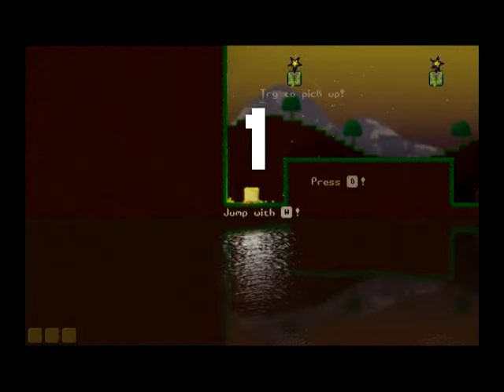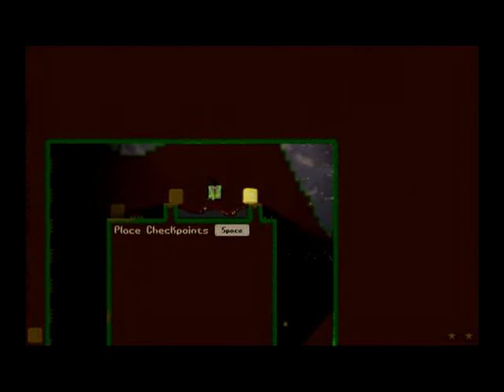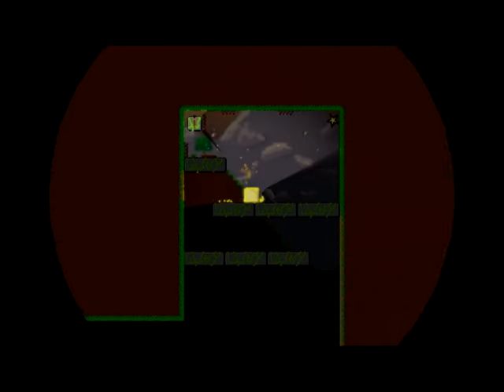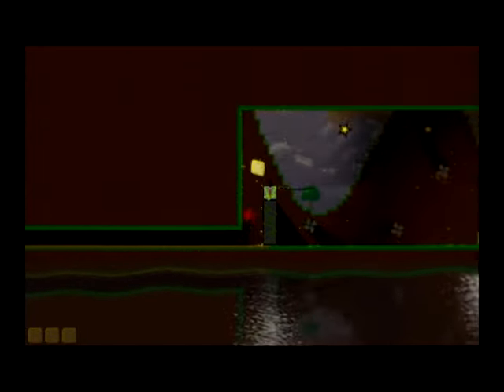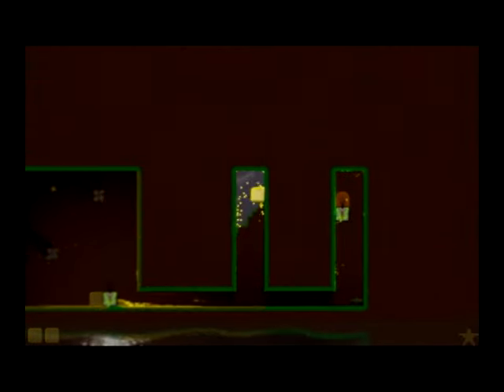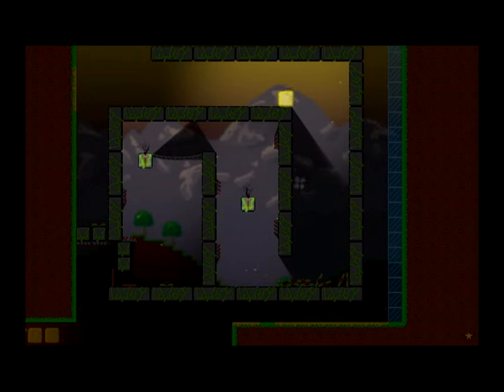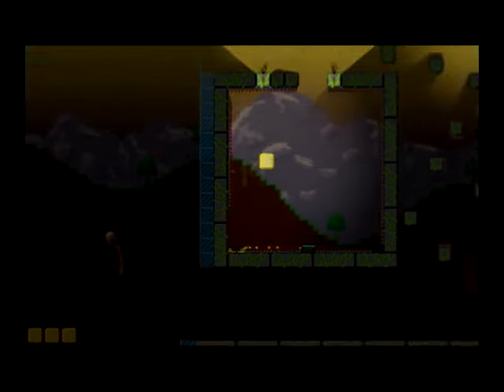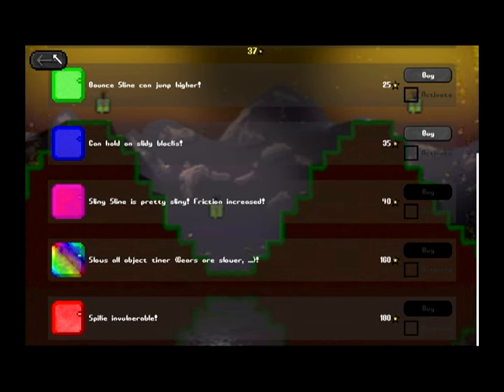Slime Jumper Review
Slime Jumper by Geomertex